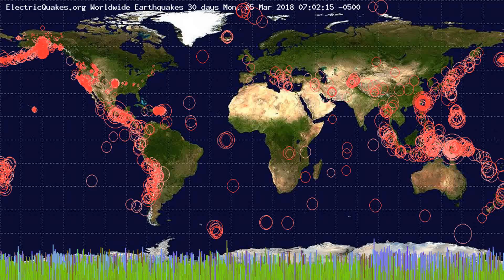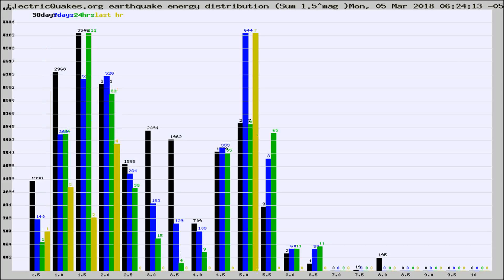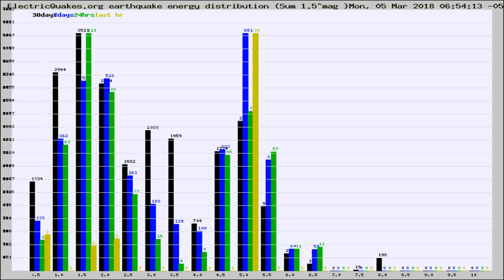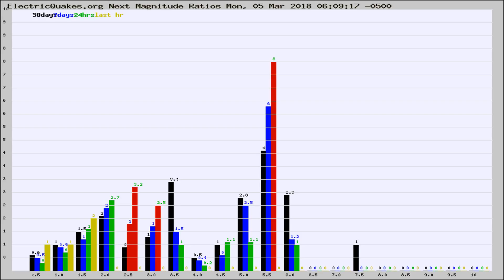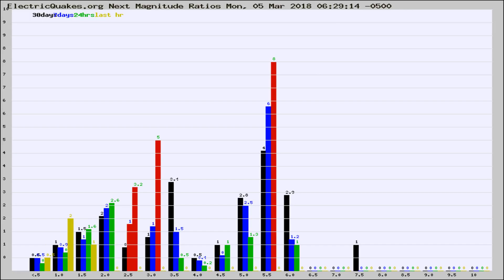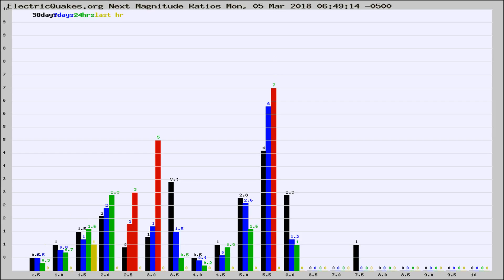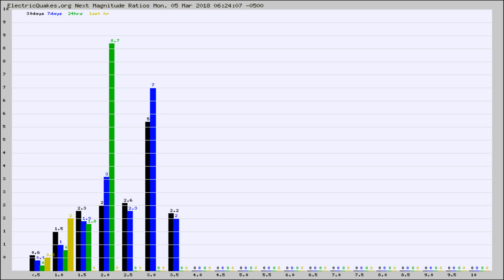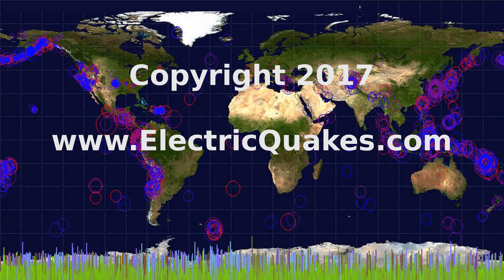Todays_Hourly_World_Earthquake_Statistics_from_ElectricQuakes.org_03-05-18+07:02:01